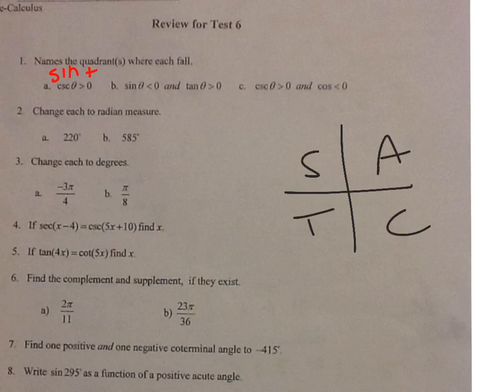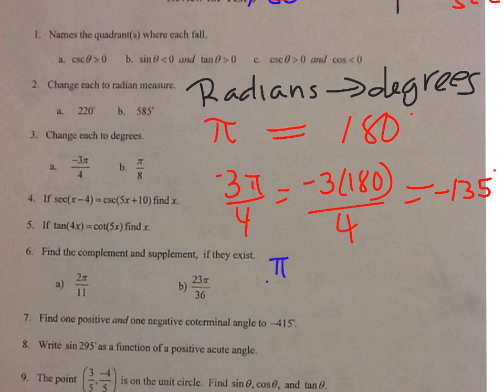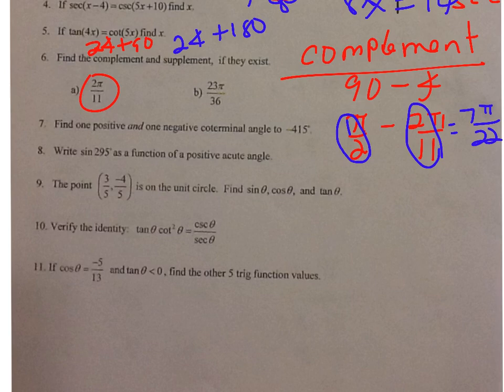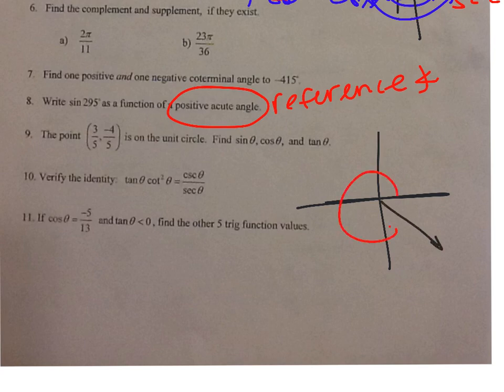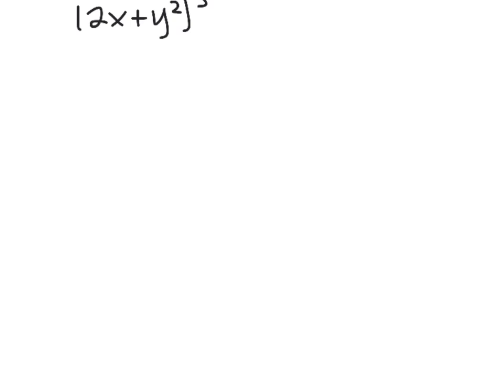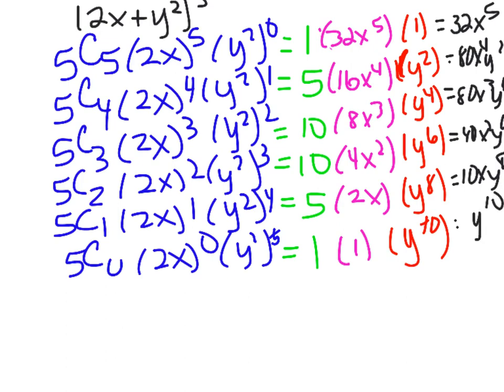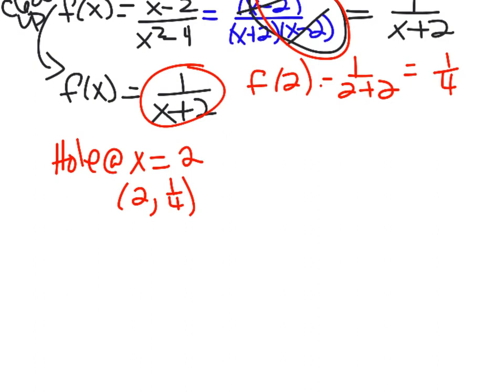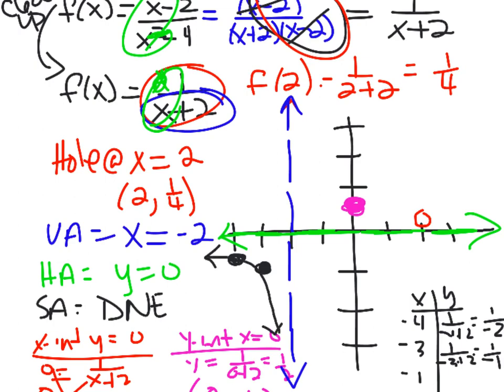pre calc review 9